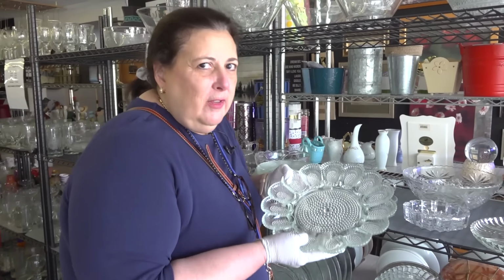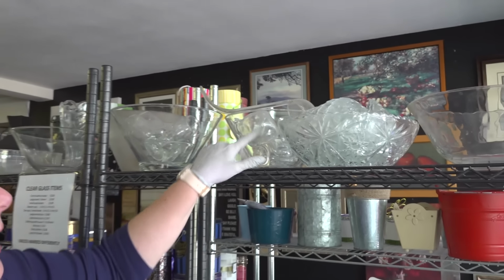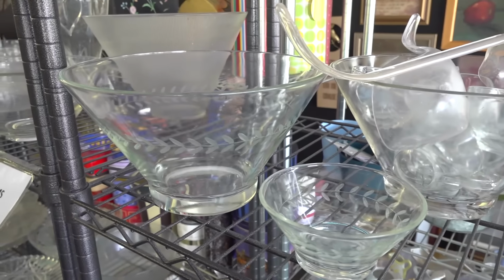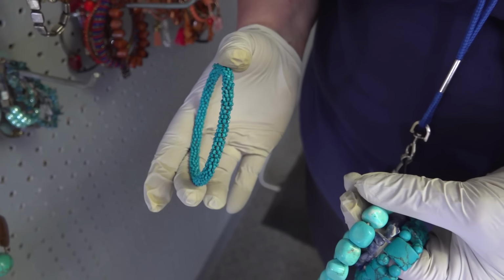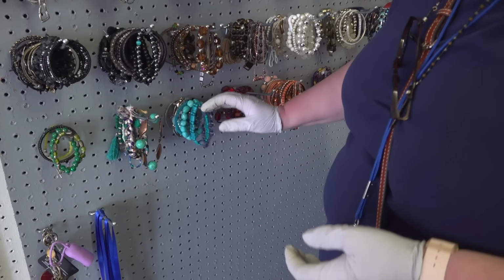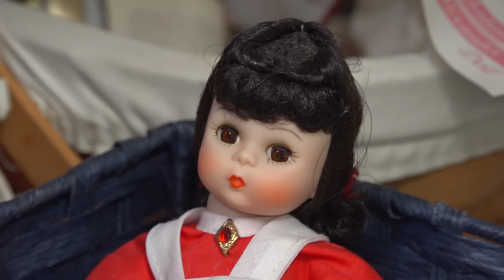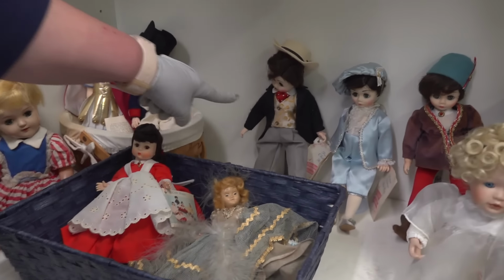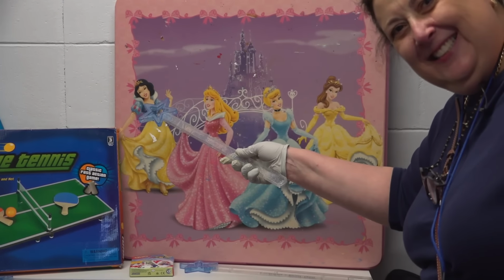Thrift Shop! Costume Jewelry, Madame Alexander Dolls, Scarfs, Crystal, Glass - Thrift with Dr. Lori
Join me, Ph.D. Antiques Appraiser Dr. Lori, as I go thrift shopping at the Russell Home Thrift Store in Orlando, FL. Don't miss the costume jewelry, crystal, Madame Alexander dolls and scarfs that I uncovered. Plus, watch as I show you how to spot the valuable crystal, punch bowls and fake turquoise jewelry.

See the piece that makes me mad at my sisters, learn who is my favorite princess, and what I missed at this store. Again, my missed treasures proves that the bargains are still out there. You need to watch my videos so you don't walk by the treasures at your thrift shop.